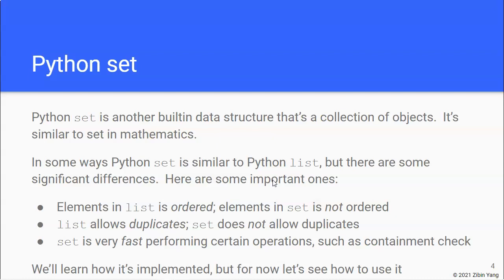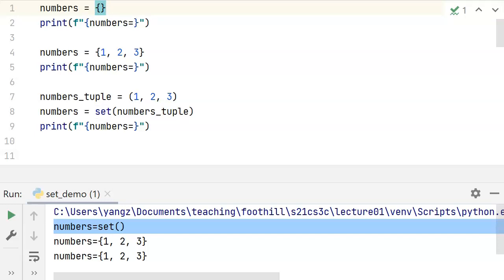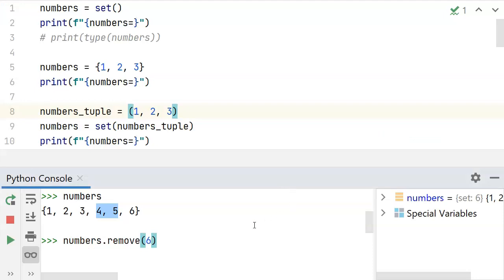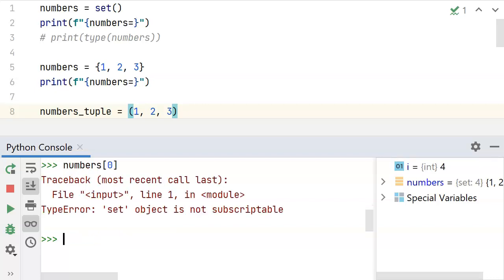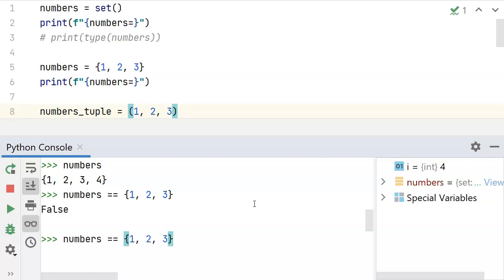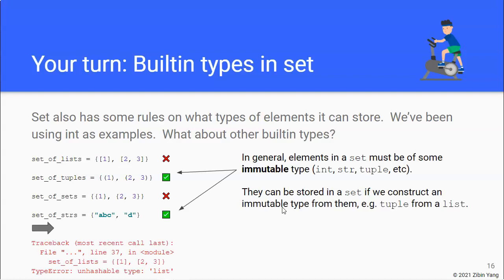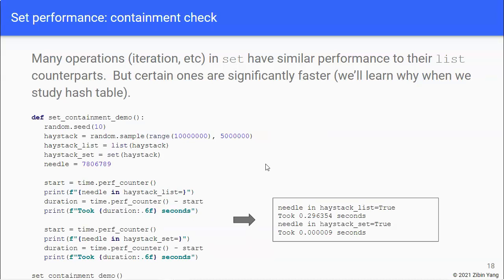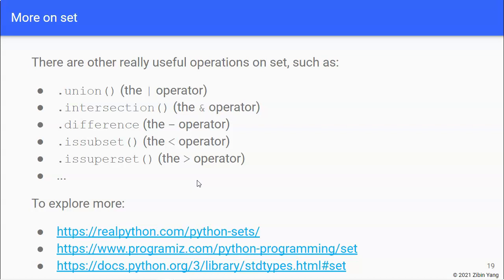CS3C, Week 1, Python set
In our first week, we'll learn a new (at least to some of us) builtin data structure of Python, set, which is a container/collection of objects much like list, but with some important differences that make it suitable for different problems.  Then we'll study the subset-sum problem and its solution, as an introduction to a computationally expensive algorithm.